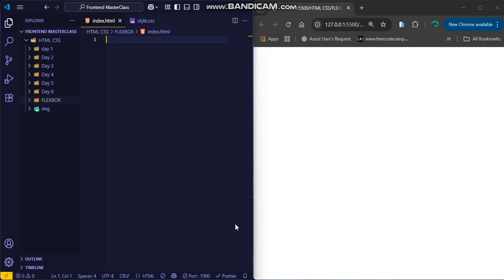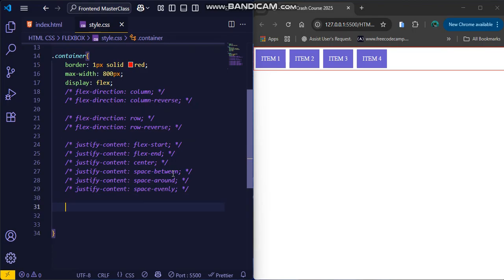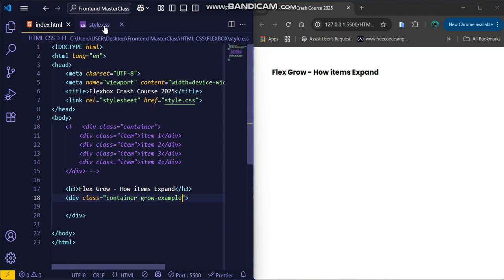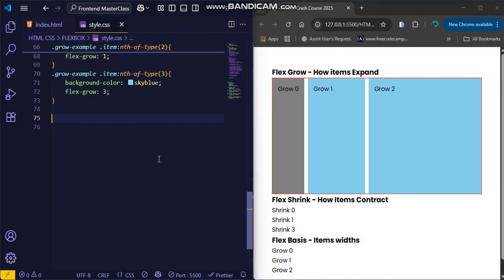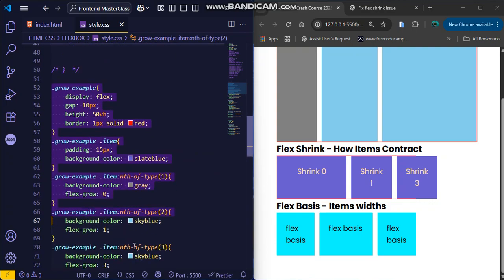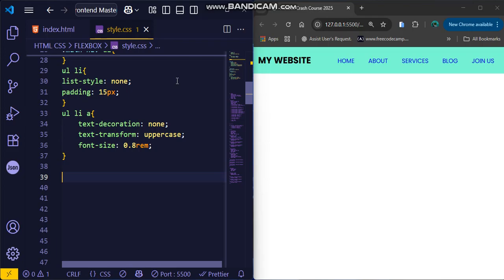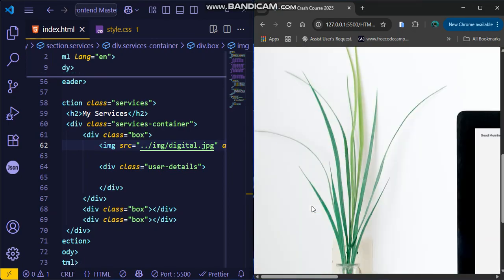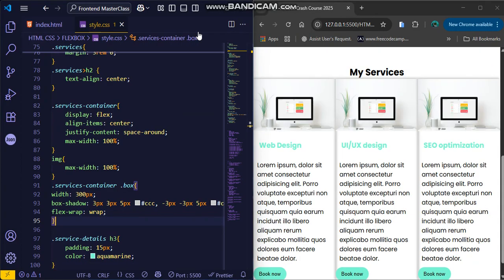Learn CSS Flexbox in 1 Hour | Complete Crash Course for Beginners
Welcome to the 2025 flexbox crash course
this is a great video for learning flexbox from zero to hero